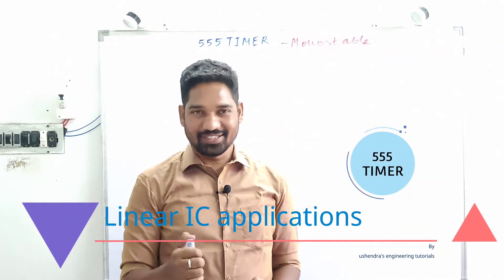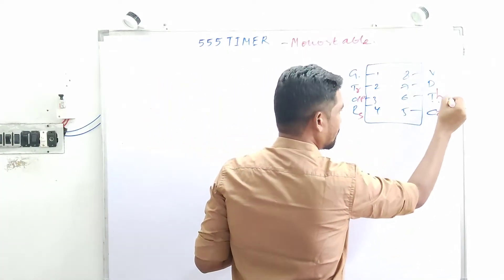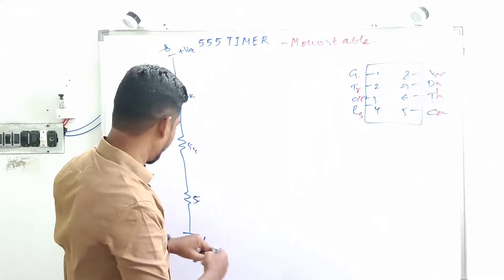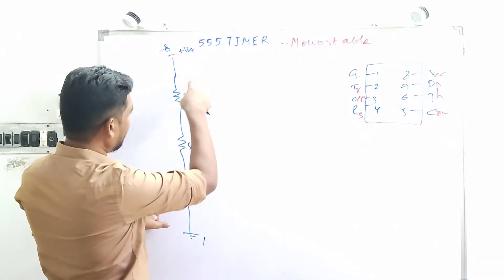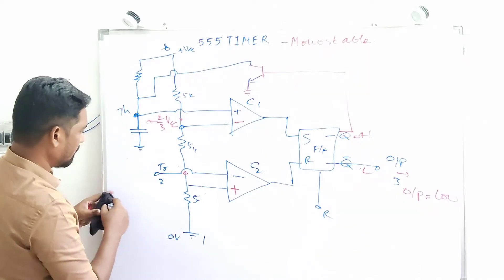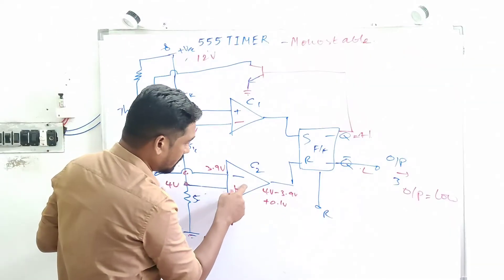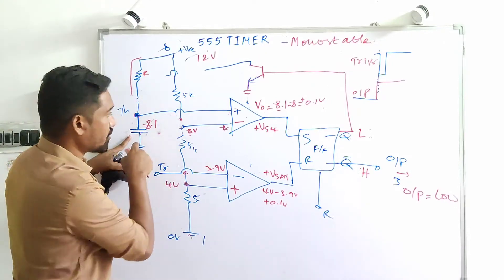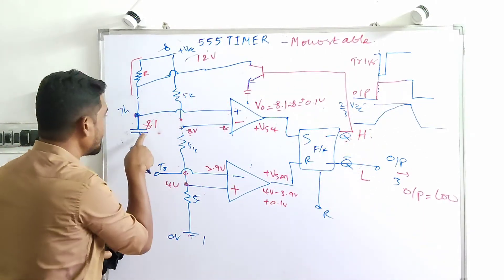555 TIMER as monostable multivibrator in Telugu|| ushendra's engineering tutorials|| LICA